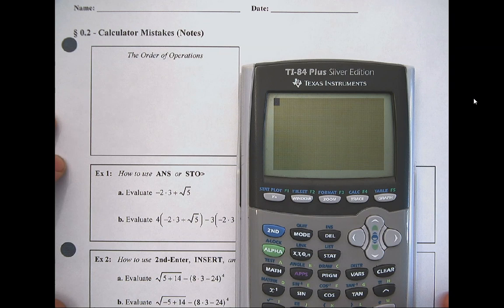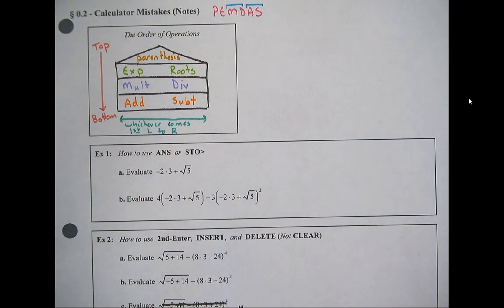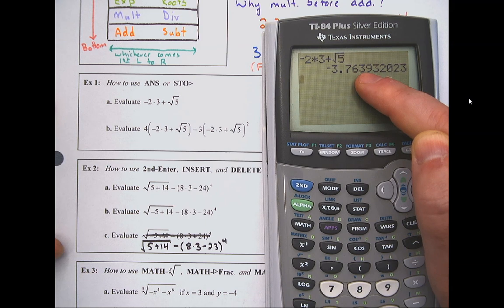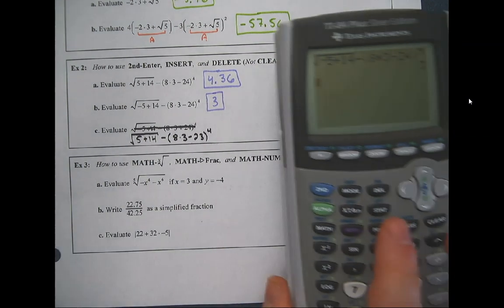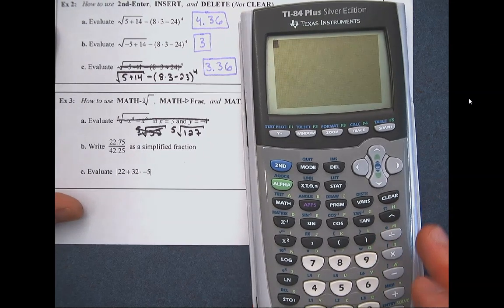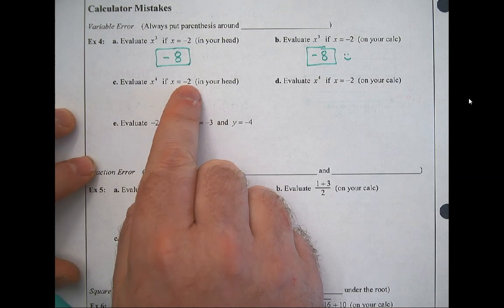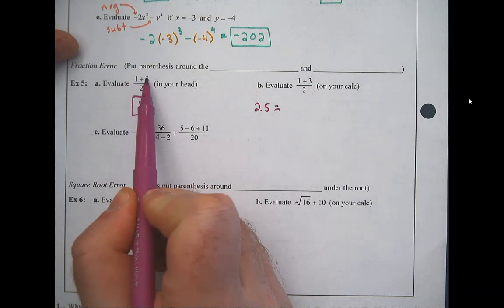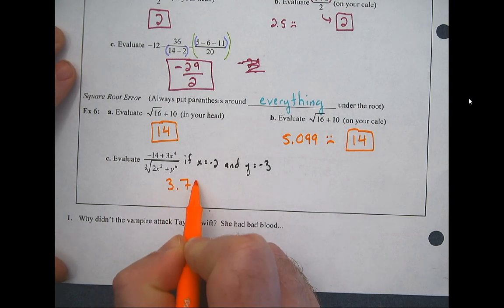PC § 0.2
Calculator Mistakes